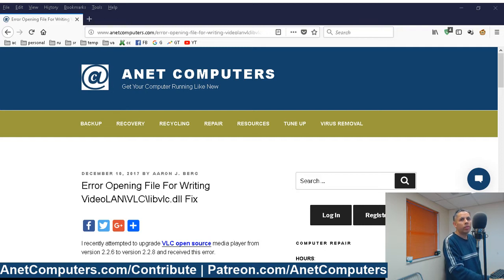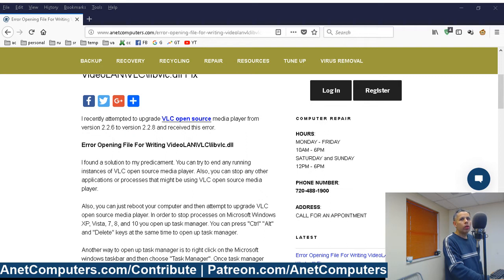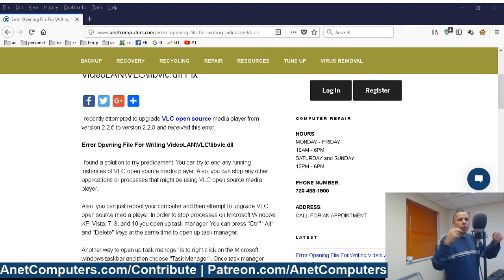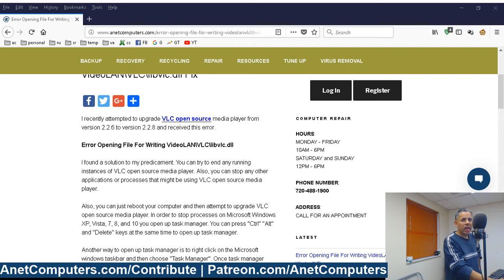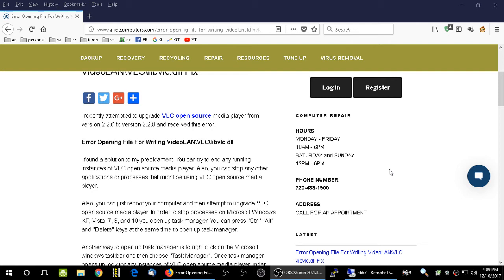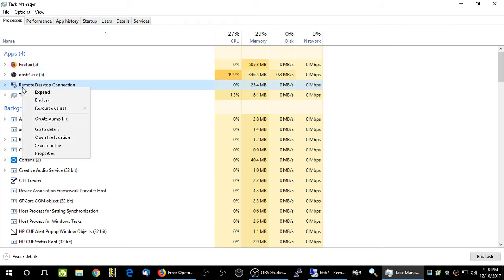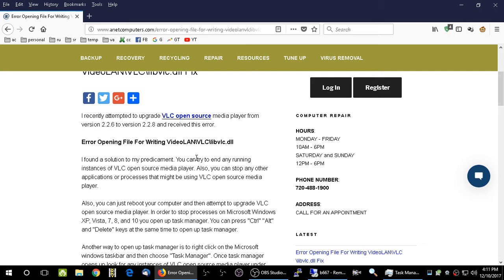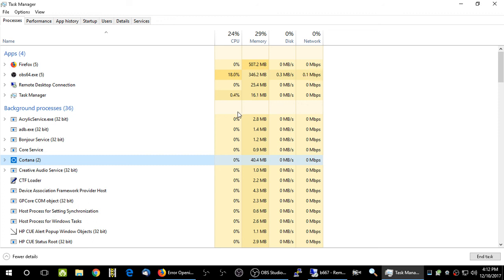Error Opening File For Writing VideoLAN\VLC\libvlc.dll Fix